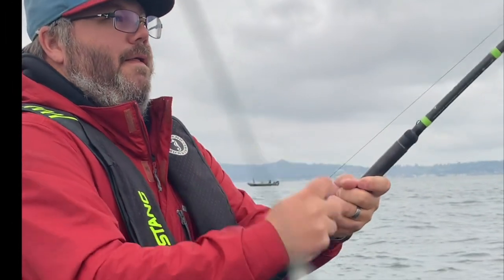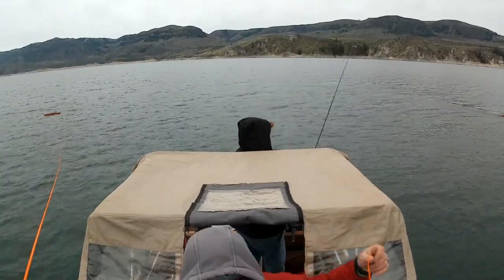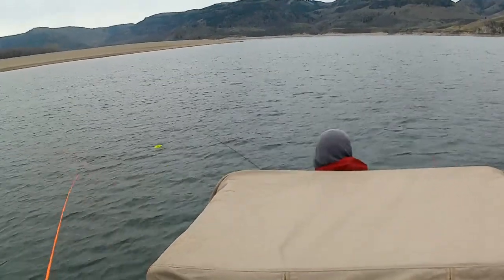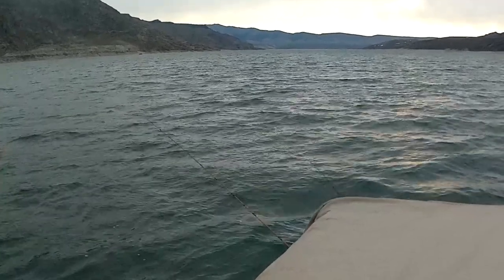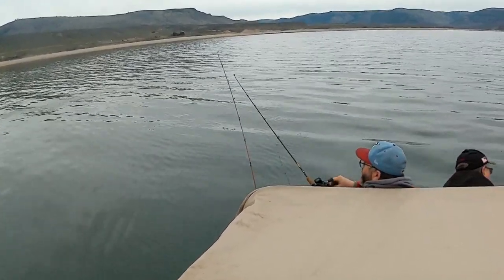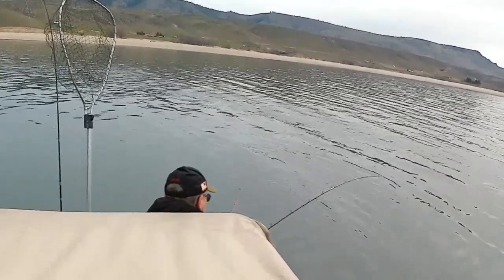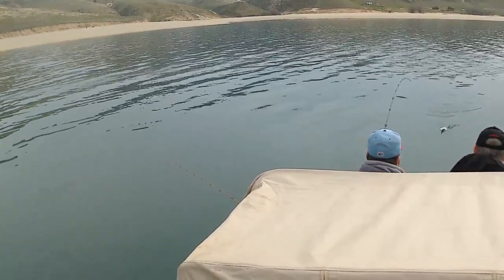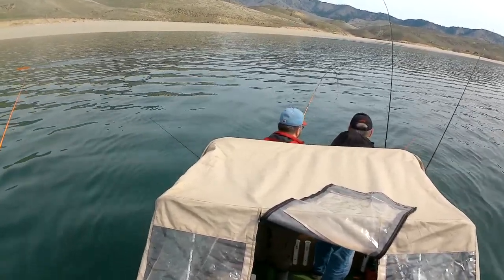Stacking Side Planers to Catch Kokanee on Lake Roosevelt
Techniques for stacking side planers on Lake Roosevelt in search of large Kokanee.